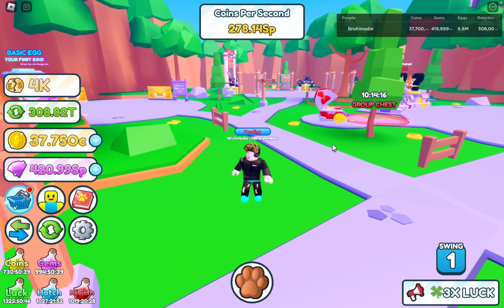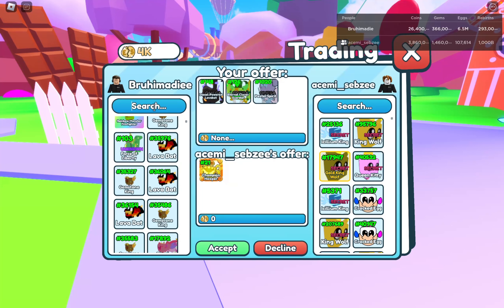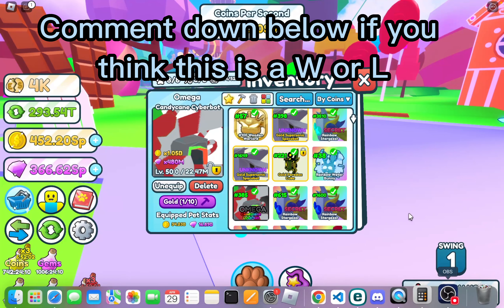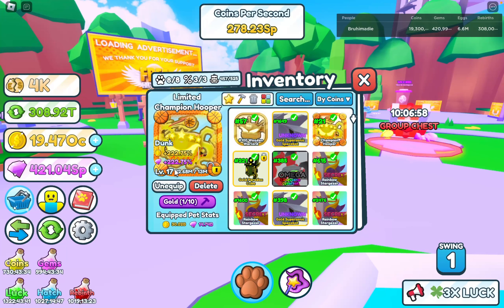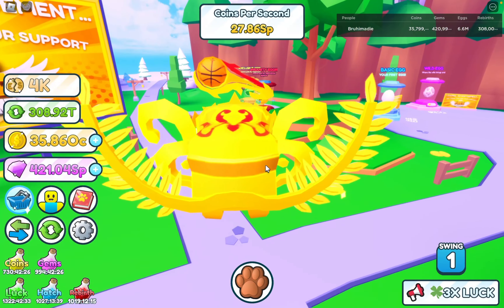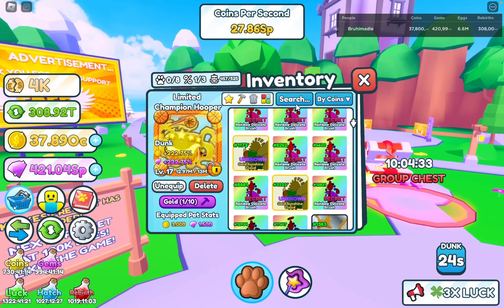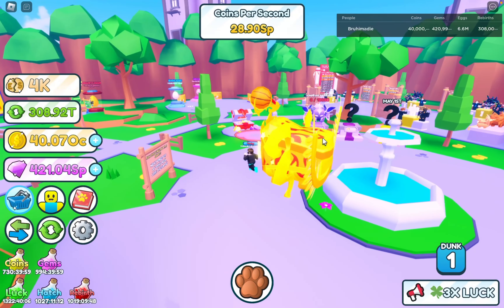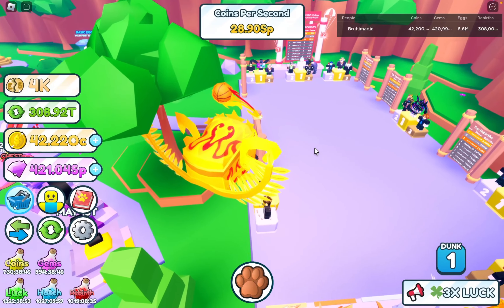I Traded For The New Limited DUNK Pet (Super Rare) in Free Hatchers!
In this video, I trade for the new limited dunk pet in Free Hatchers!